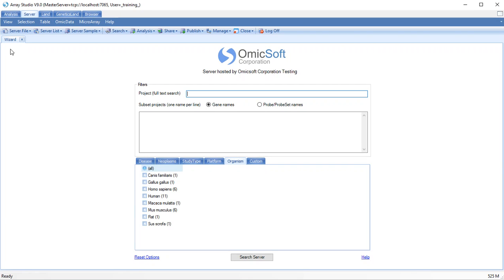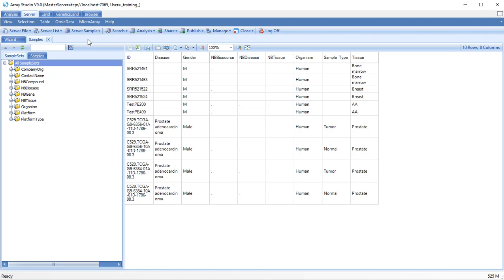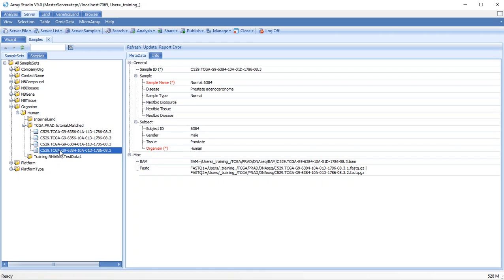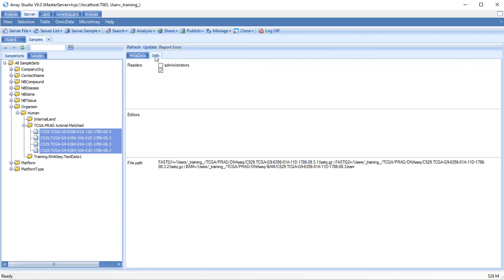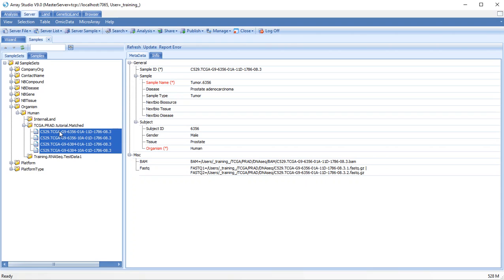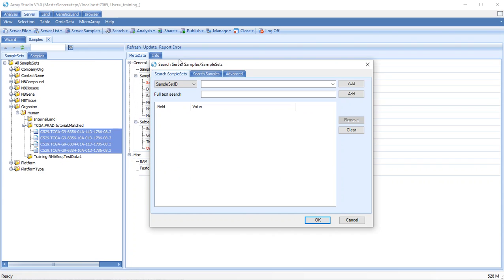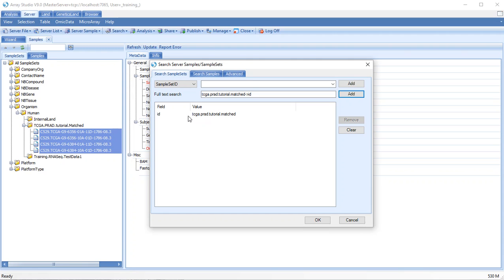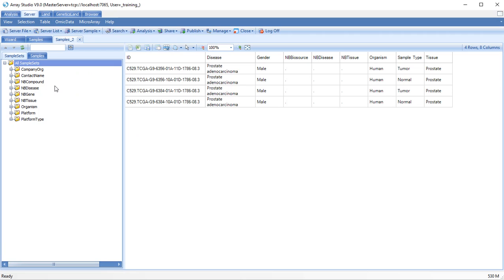Browse and Search Array Server Samples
Samples and SampleSets that are registered on your Array Server can be browsed and searched by metadata, allowing you to quickly find the data you are looking for.